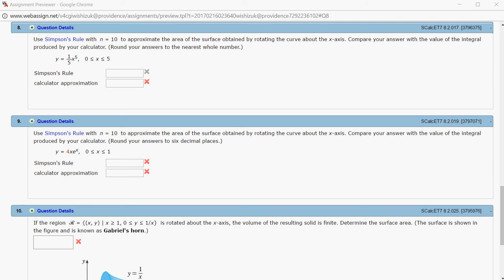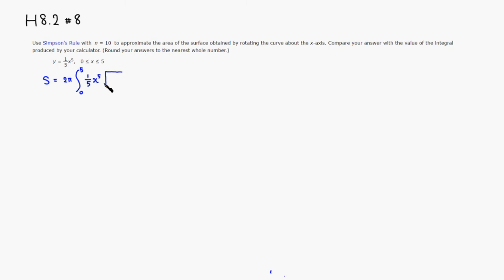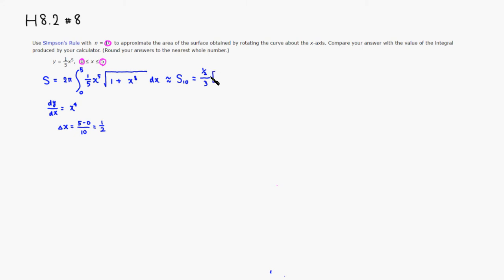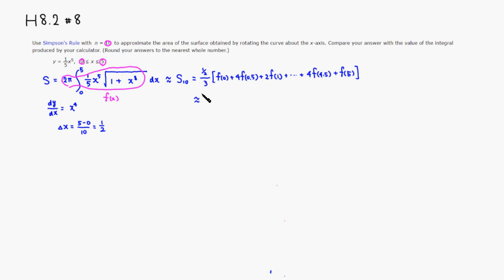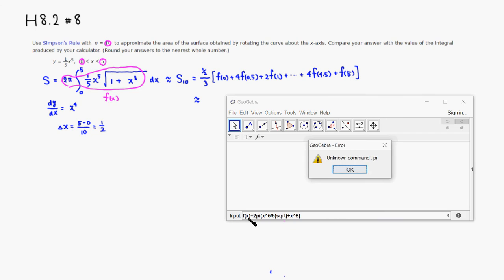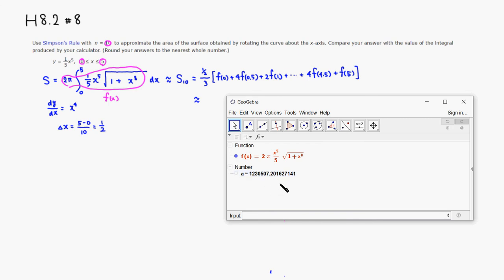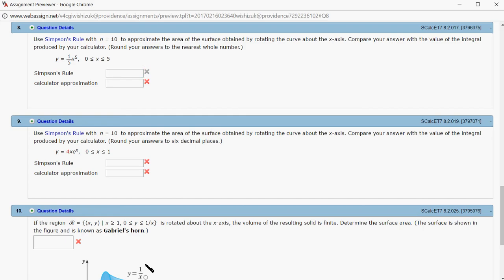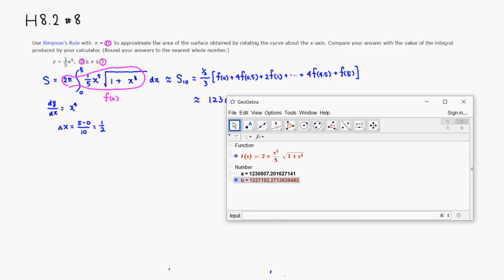MTH 132 H8.2 #8 (Spring 2017)